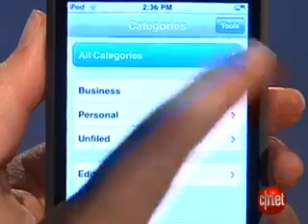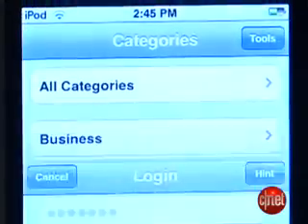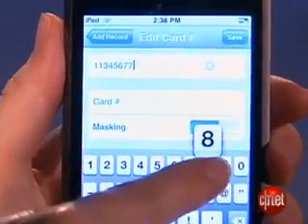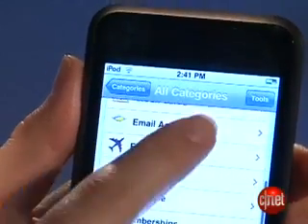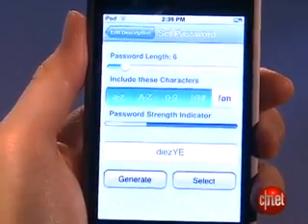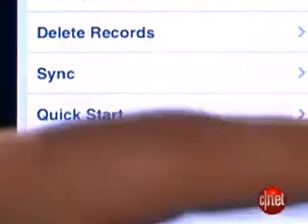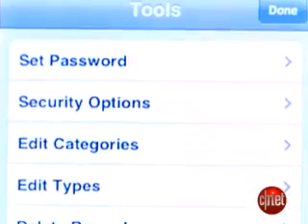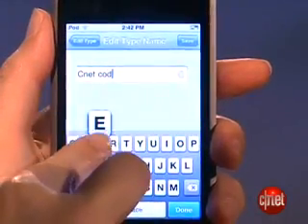SplashID for iPhone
SplashID for iPhone product review